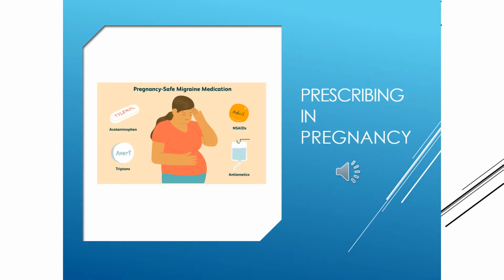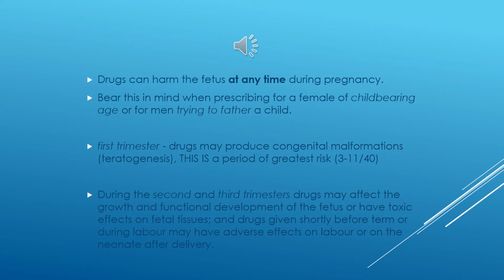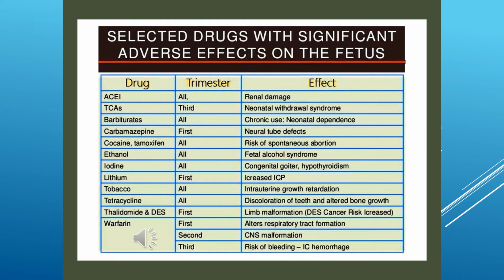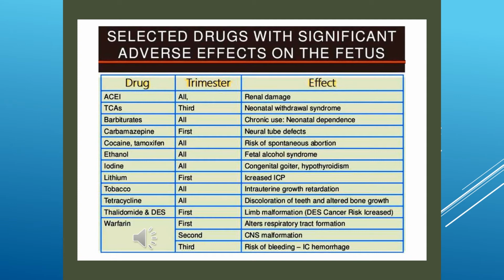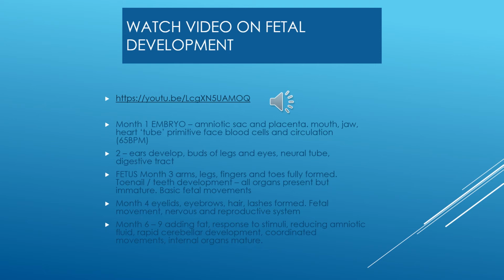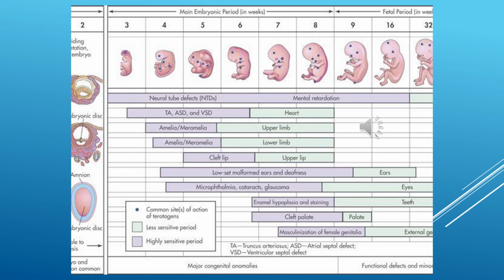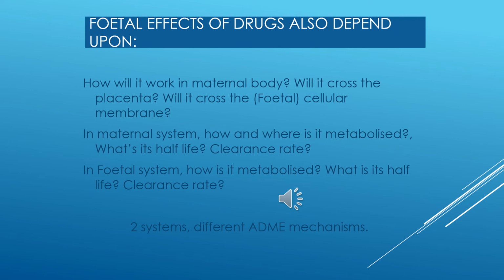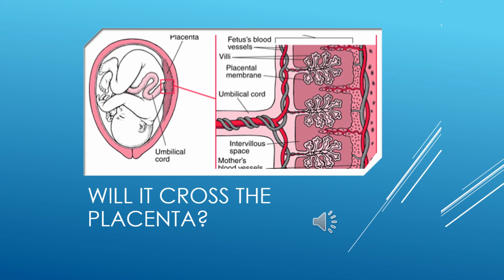Part 1 prescribing in pregnancy for community nurses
Prescribing for community nurses Part 1 of 3. This video discusses embryology, foetal development and teratogenic substances during pregnancy. It presents information on ADME in pregnancy for fetus and in maternal health and identifies differences in a pregnant woman to consider when prescribing medicines.